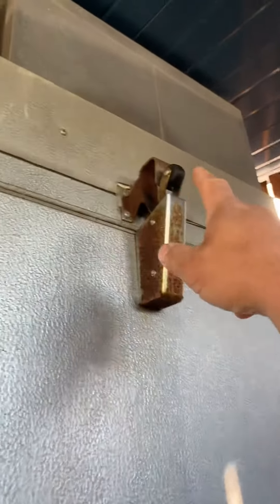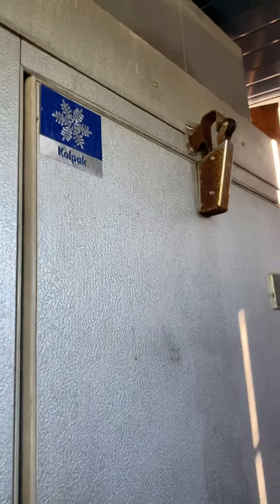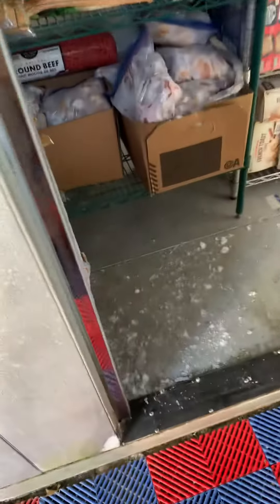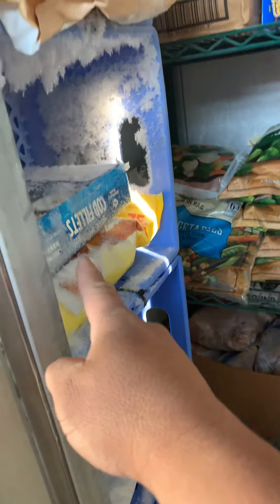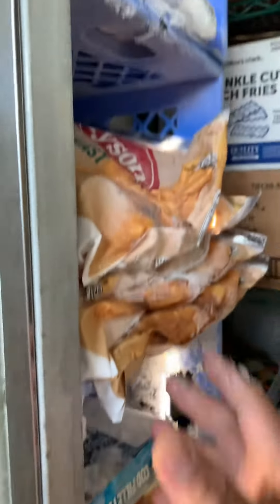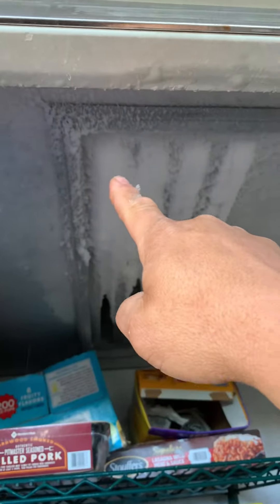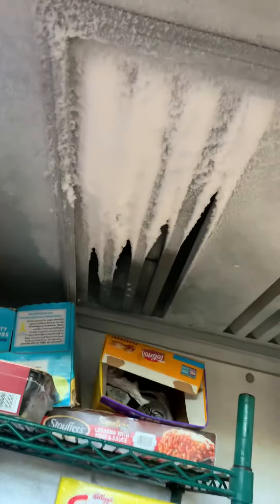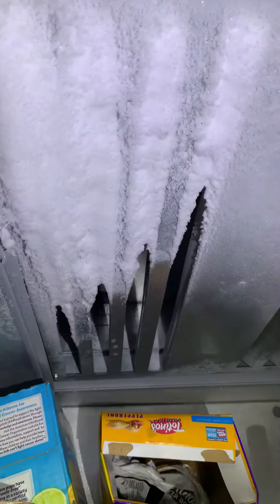Recheck day 5-11-20 am